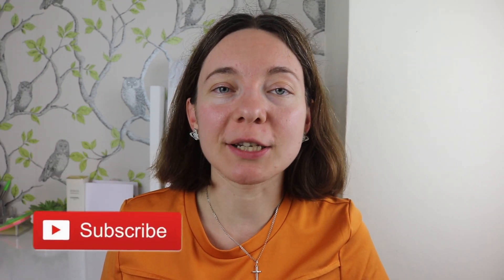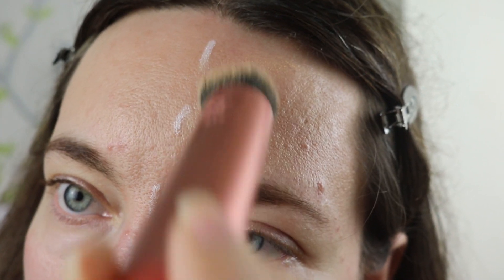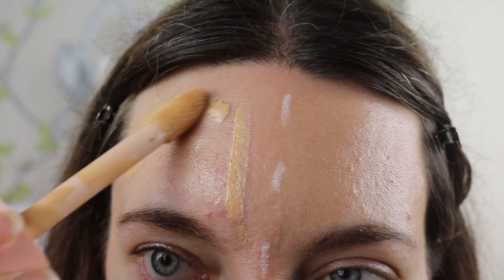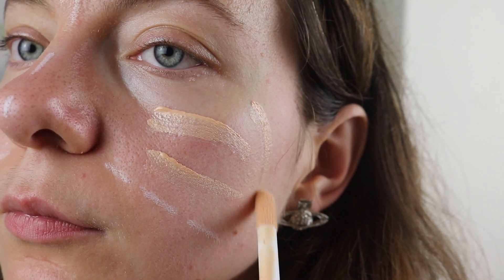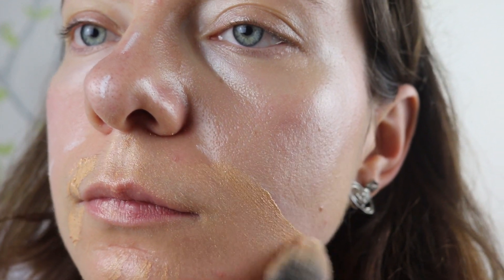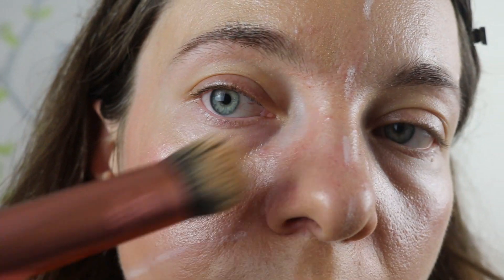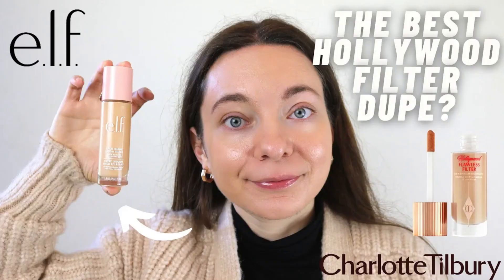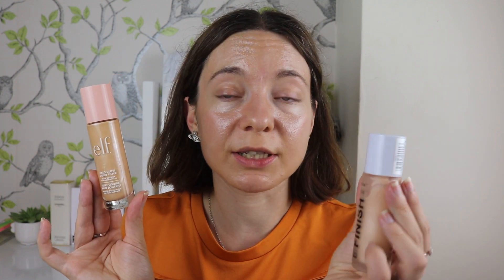TOP 5 Charlotte Tilbury Hollywood Flawless Filter Dupes...Which is the best?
Hey guys! In today's video I'm reviewing, testing and trying TOP 5 Charlotte Tilbury Flawless Filter Dupes! Which one have you tried and which is your favourite?